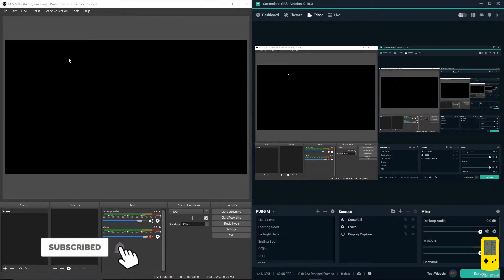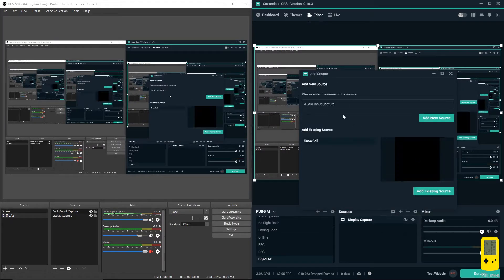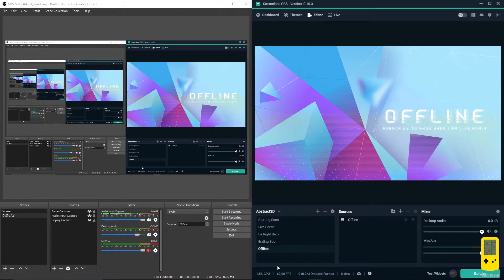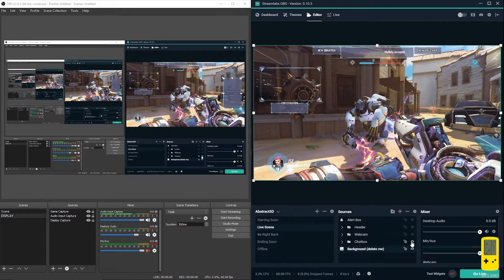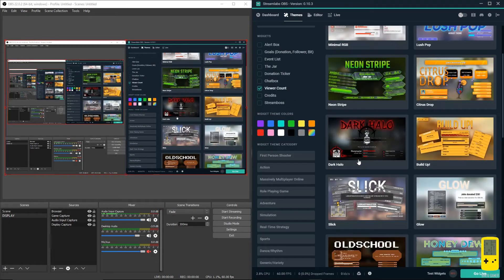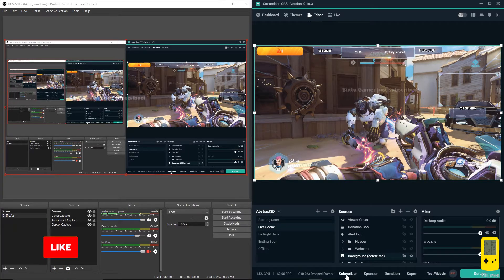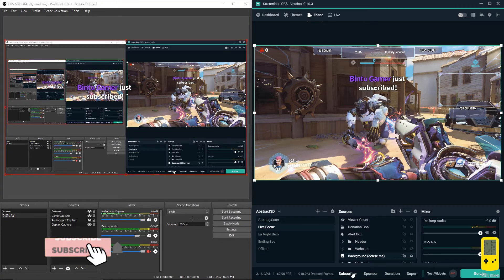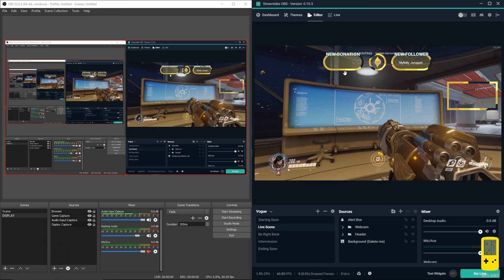OBS vs Streamlabs OBS | Why Did I Switched From OBS To Streamlabs OBS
Hello guys...!
This is the video about OBS vs Streamlabs OBS and why i switched from OBS to Streamlabs OBS

Thankyou for watching :D

🔥MY GAMING RIG :
🔸GRAPHICS CARD - ASUS ROG STRIX GTX1080
🔸MOTHERBOARD - ASUS ROG MAXIMUS IX HERO
🔸CPU COOLER - COOLER MASTER H100i V2
🔸RAM - CORSAIR VENGEANCE DDR4 32GB (16x2)
🔸HDD - WESTERN DIGITAL 2TB
🔸SSD - WESTERN DIGITAL 500GB
🔸CABINET - COOLER MASTER MASTER CASE 5
🔸PSU - CORSAIR RM1000x
🔸UPS - APC UPS BR1000G-IN 1 KVA
🔸MONITOR- LG 24MP88HV-S
🔸2ND MONITOR - Samsung SyncMaster 740N
🔸KEYBOARD - DELL KB216
🔸MOUSE - ASUS GLADIUS II
🔸MOUSE PAD - ASUS ROG SHEATH
🔸HEADPHONE - ASUS STRIX FUSION 300